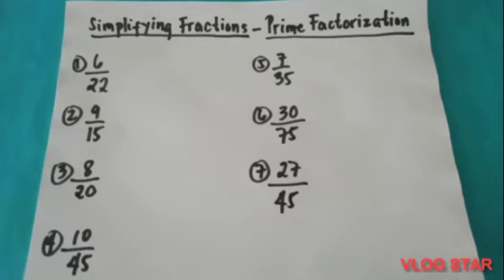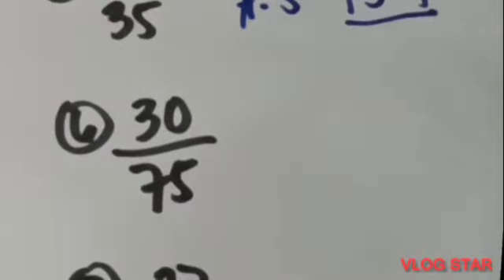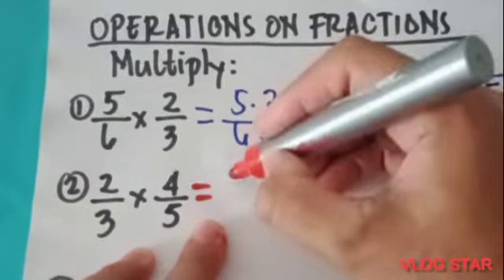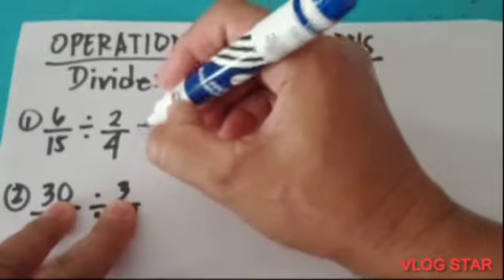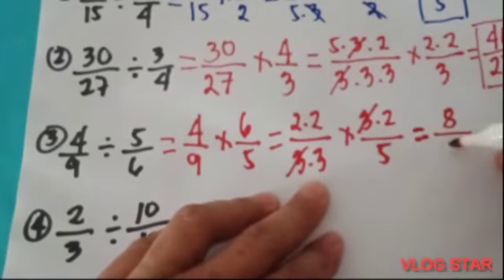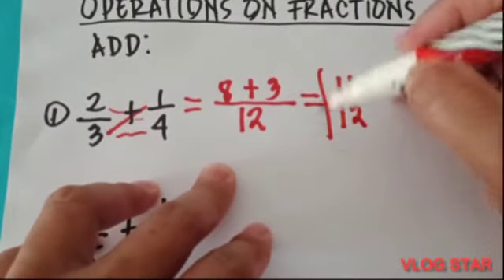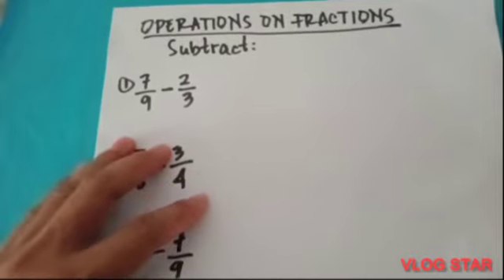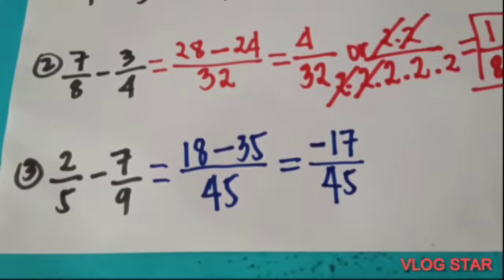Operations on Fractions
Sharing knowledge in solving fractions.
Adding fractions.
Subtracting fractions.
Multiplying fractions.
Dividing fractions.
Solving fractions are also a preparation and foundation to solve algebraic expressions or equations.

Sharing of thoughts thru poems.

To share my knowledge in cooking.